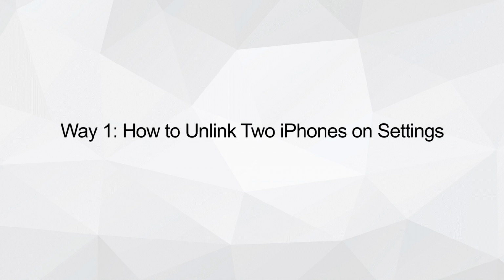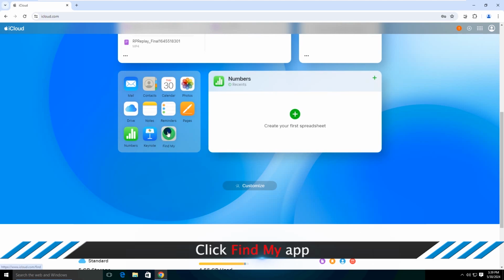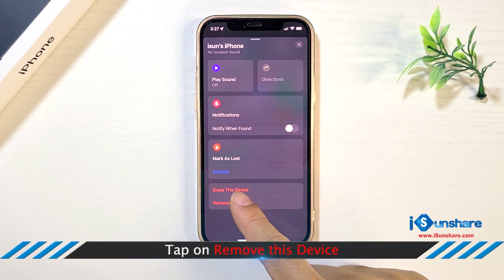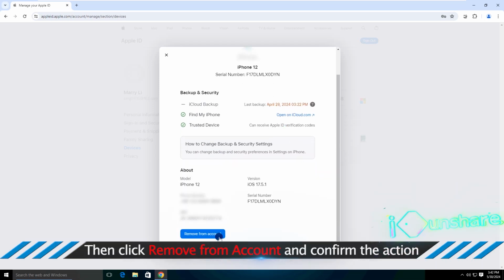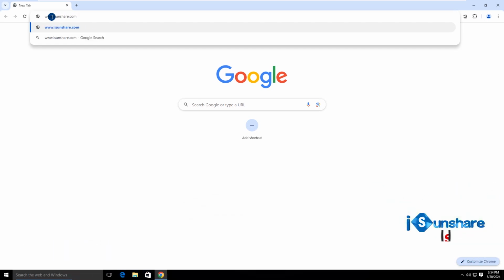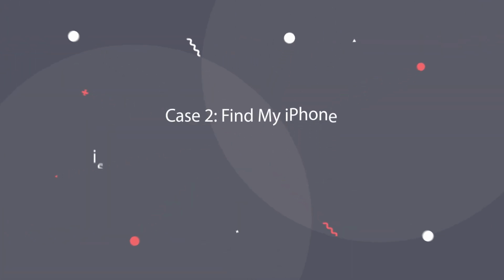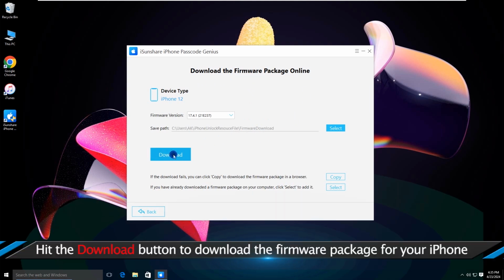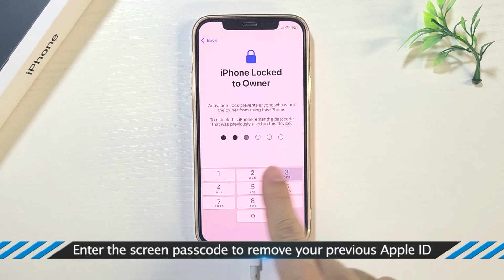How to Unlink Two iPhones with the Same Apple ID | Step-by-Step Guide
Are your iPhones sharing the same Apple ID, causing issues like syncing messages, calls, or photos? In this video, I’ll show you how to unlink two iPhones that are connected to the same Apple ID, so you can keep your devices separate while maintaining access to your Apple services.

🔹 Timestamps:
00:00 Introduction
00:10 Way 1--How to Unlink Two iPhones on Settings
00:35 Way 2-- How to Disconnect iPhones with iTunes
01:39 Way 3-- How to Unlink iPhones on Find My App
02:30 Way 4--How to Unlink Two iPhones in appleid.apple.com
03:30 Way 5-- How to Unlink Two iPhones without Apple ID Password